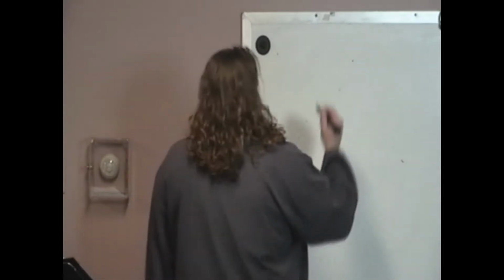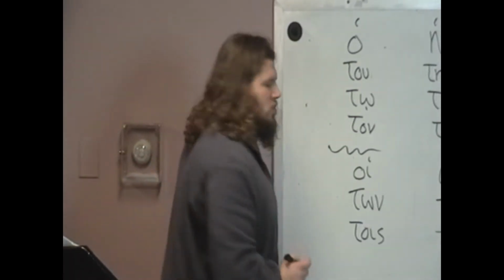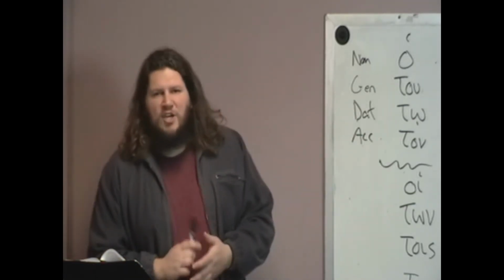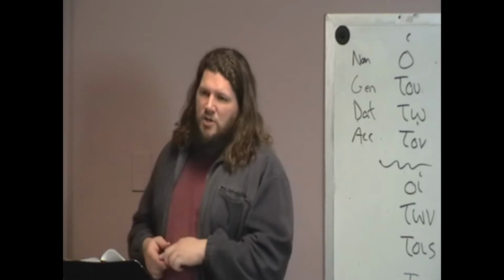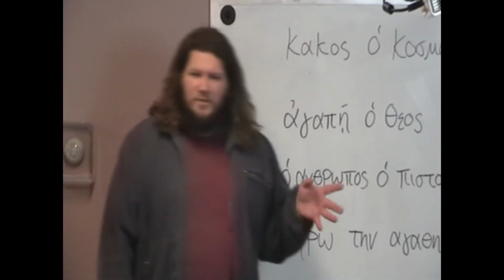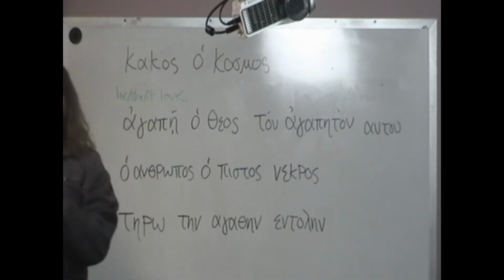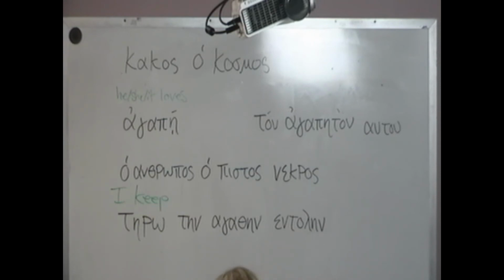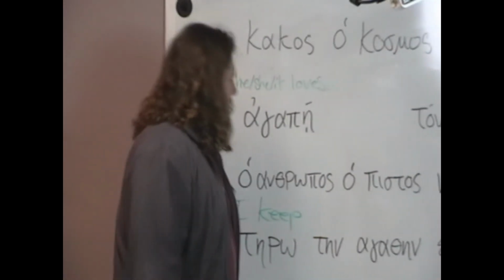Greek Class 1-31-15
Greek Learning Class